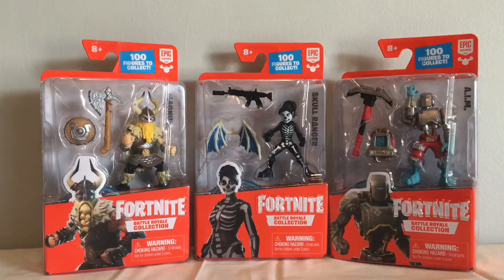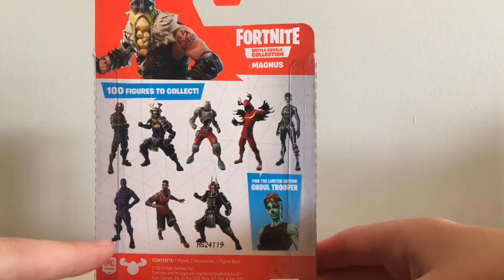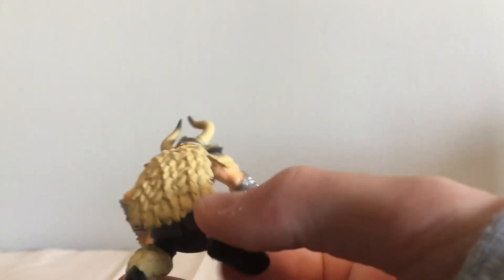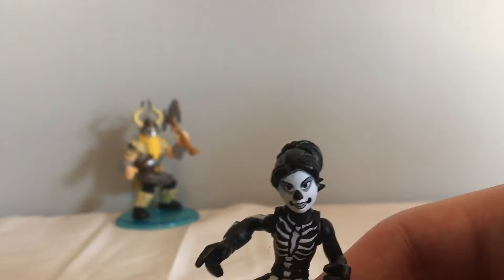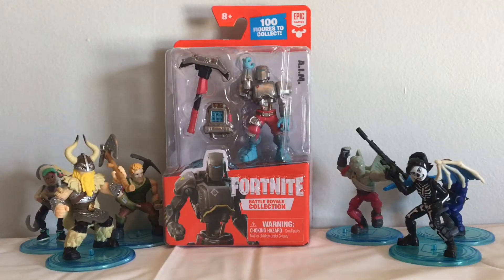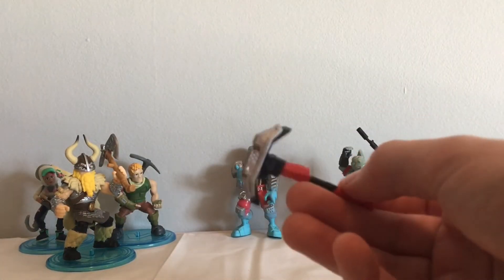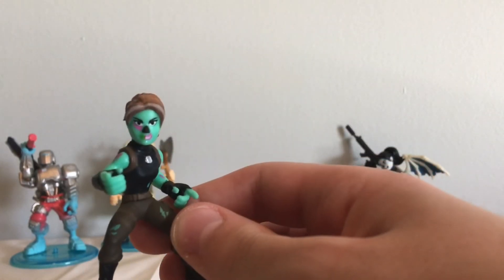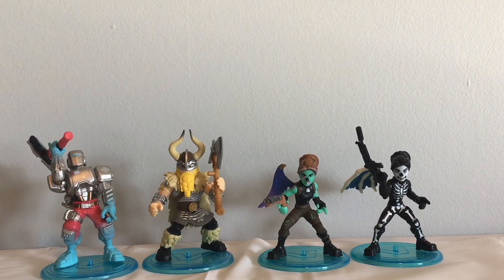NEW WAVE OF FORTNITE MOOSE TOYS 2.0!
Today I opened the new wave of solo Fortnite Moose toys and I got a LIMITED EDITION figure.